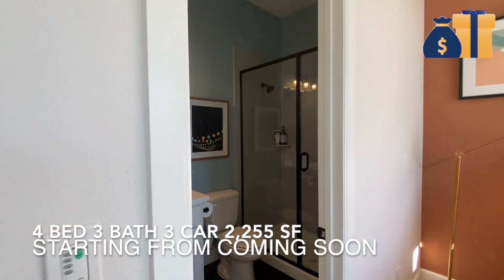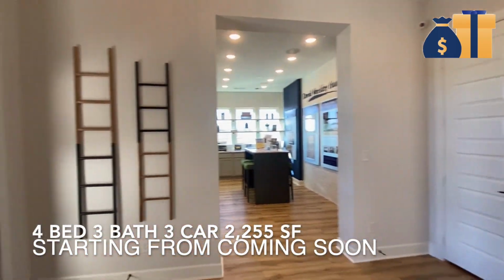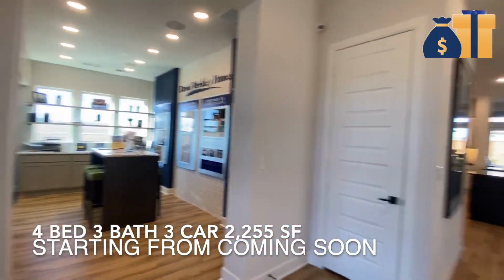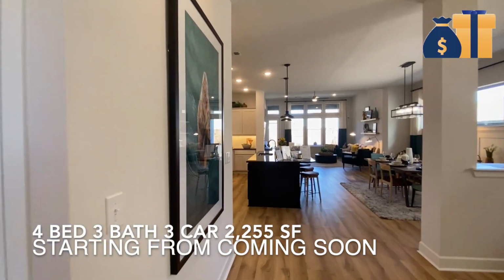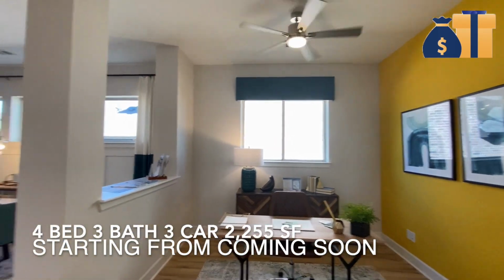I Spent a Day in Painted Tree and Found the PERFECT Home | Forreston Plan By David Weekley Homes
Forreston Plan By David Weekley Homes in   Painted Tree   in McKinney, TX | McKinney Homes For Sale

Summary
David Weekley Homes is offering special incentives for buyers interested in building a home in the new Painted Tree master plan Community in McKinney, TX. The featured home is the Forreston floor plan with four bedrooms, three bathrooms, and a three-car garage. The community is part of the McKinney Independent School District.

Highlights
👥 Special incentives available for home buyers in the Painted Tree community
🏠 Featured home: Forreston floor plan with four bedrooms and three bathrooms
🚗 Three-car garage included in the home design
🏫 Located in the McKinney Independent School District